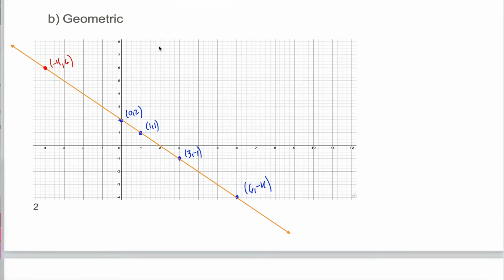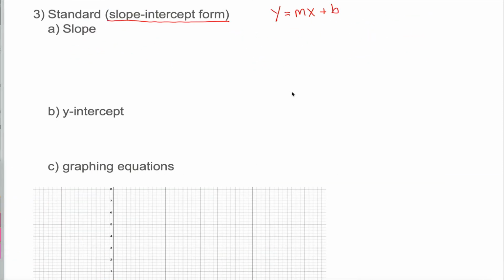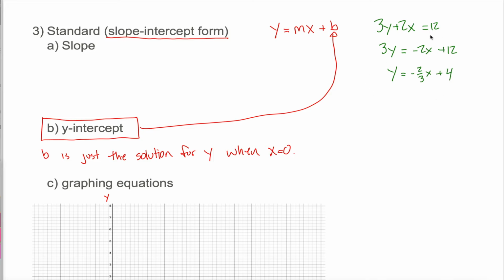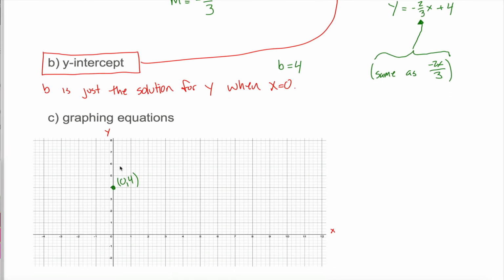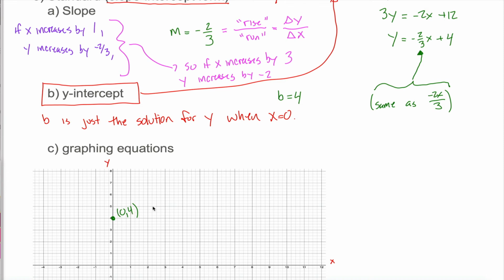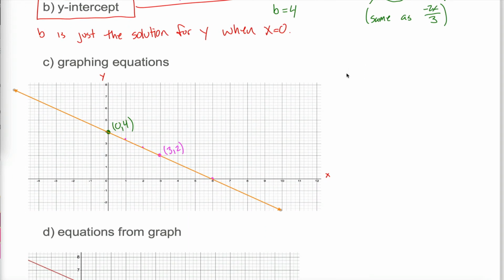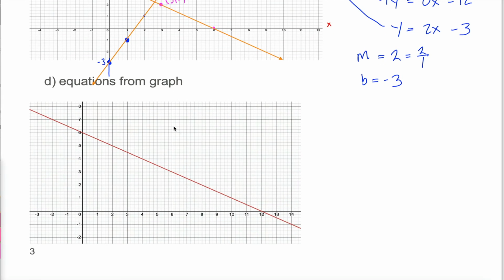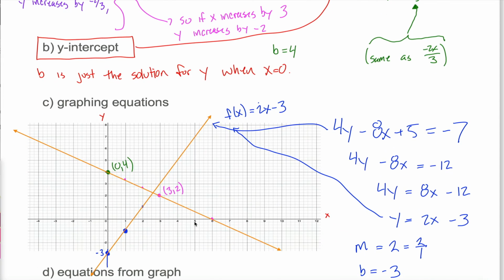Slope Intercept Form (review)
Math 148 - Business Calculus - Functions and Linear Equations - part 3